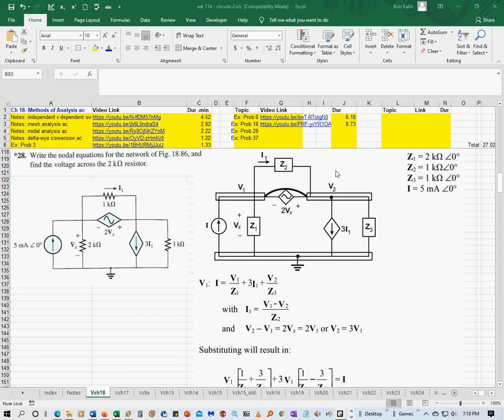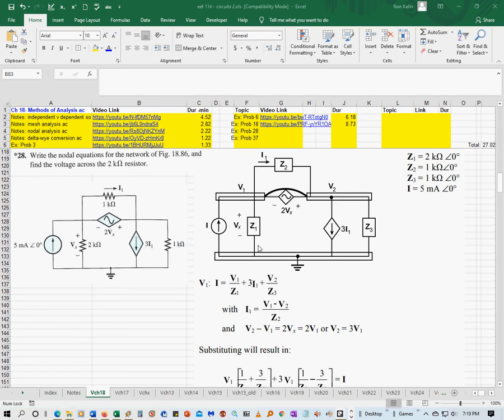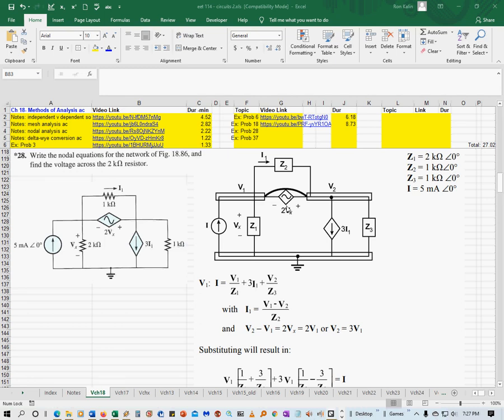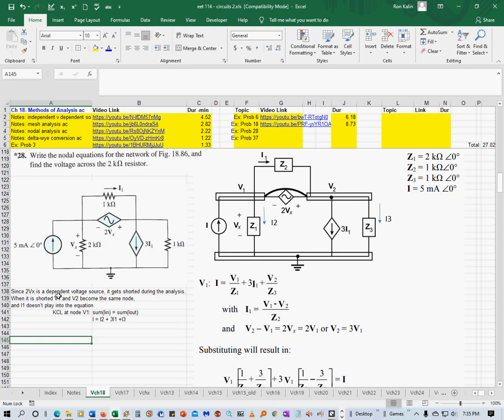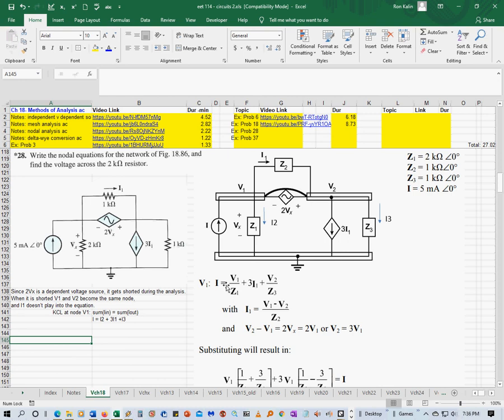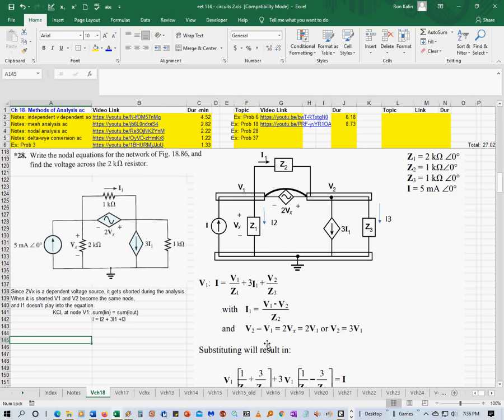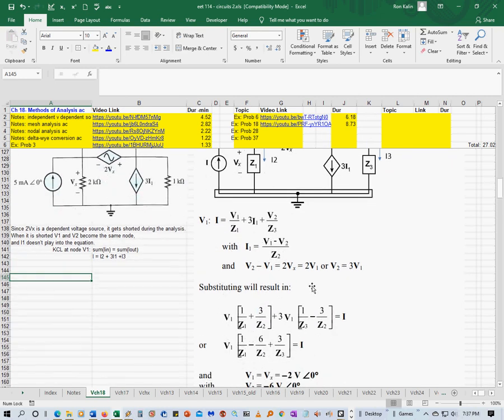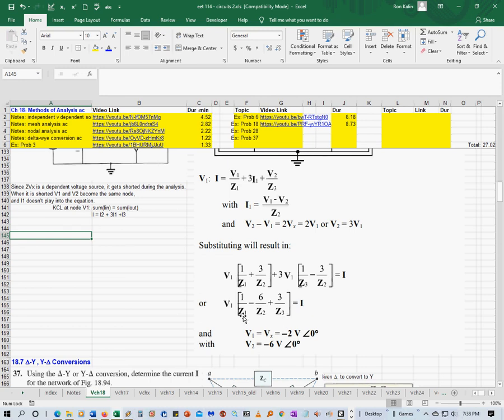eet 114 ch 18 prob 28 ac nodal analysis with dependent sources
Ch 18 - Methods of Analysis and Selected Topics AC